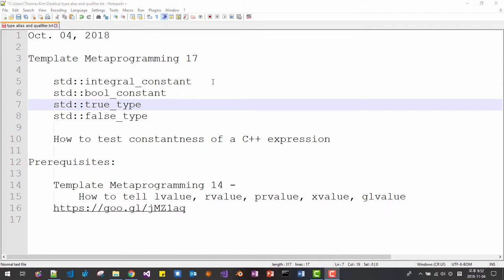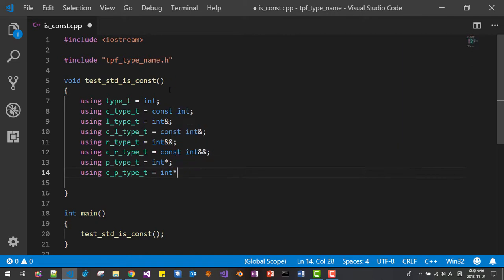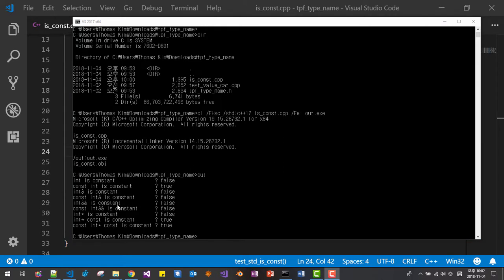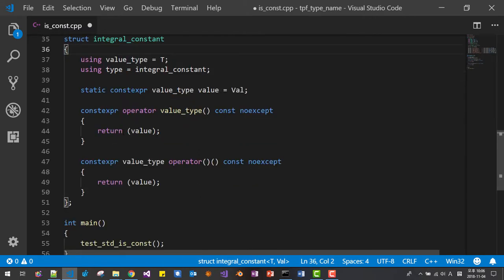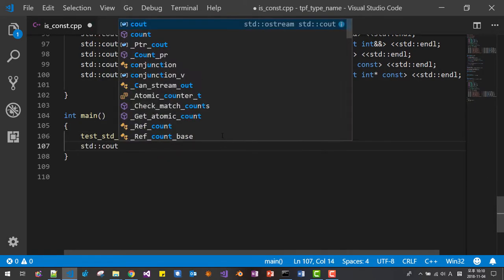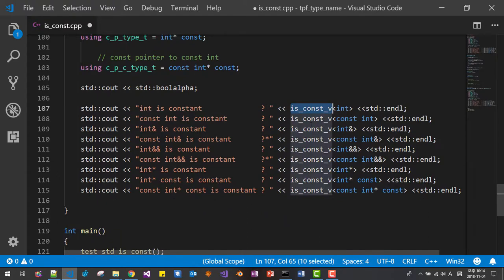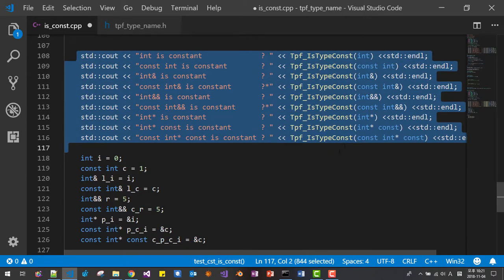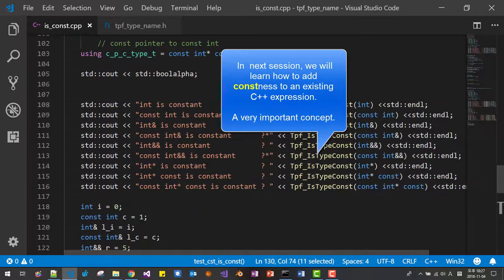Template Metaprogramming 17 - How to Test Constantness of a C++ expression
std::integral_constant
 std::bool_constant
 std::true_type
 std::false_type

 How to test constantness of a C++ expression

Prerequisites:

 Template Metaprogramming 14 -
  How to tell lvalue, rvalue, prvalue, xvalue, glvalue